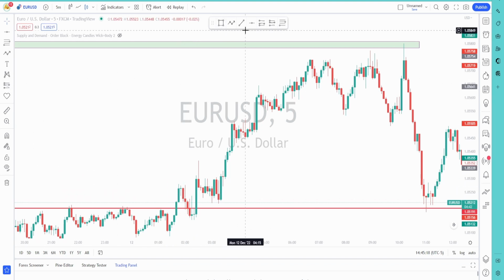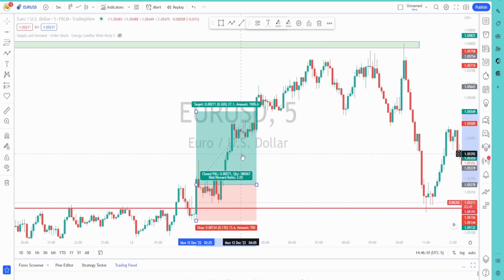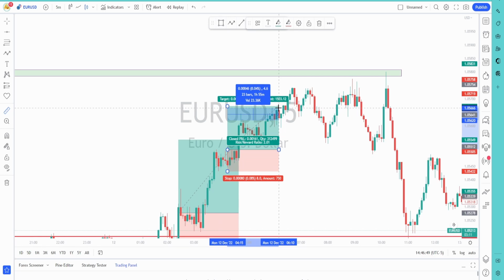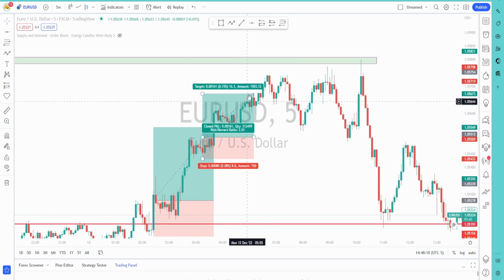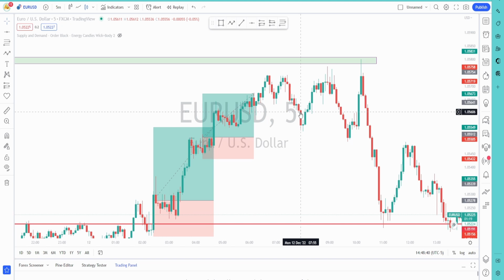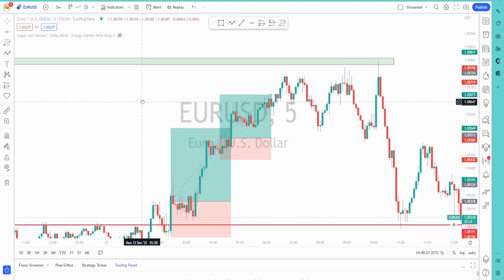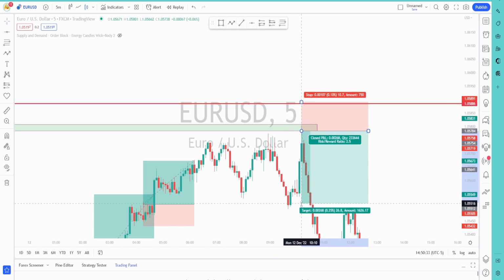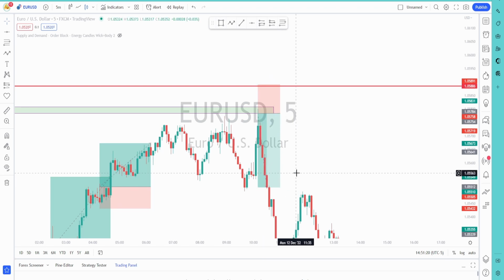Scalping the 5 minute chart | Is this the best forex scalping strategy for 2023?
Looking for the best forex scalping strategy in 2023? Look no further than scalping the 5-minute chart. This simple and effective strategy can help you make quick and profitable trades, without spending hours in front of the computer. This is an outstanding method that helps improve your scalping strategy on the five-minute chart. When designing the best forex game plan you want something that is absolutely terrific and will be your blueprint to scalping the market. You need a first-rate approach when scalping the 5-minute chart and this video will help with that. Why is this the best forex scalping strategy for 2023? By simplifying your trading system you are applying a positive approach to help give you the best results on the five-minute chart or any other one you choose.

Our channel is about scalping the 1-minute Forex charts, prop firms, and anyway I can make your trading easier. We cover lots of cool stuff such as reviewing trading opportunities, prop firms, and helpful tools and tips. This channel is for those new to Forex trading and those still struggling to find their way. I'm here to help you and make trading easier. I use MetaTrader and TradingView.

©️Credits